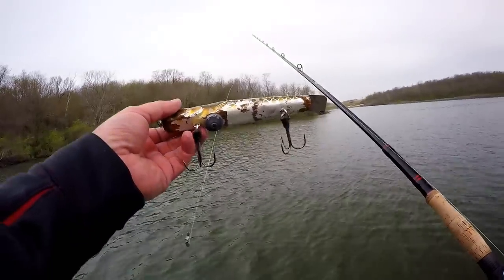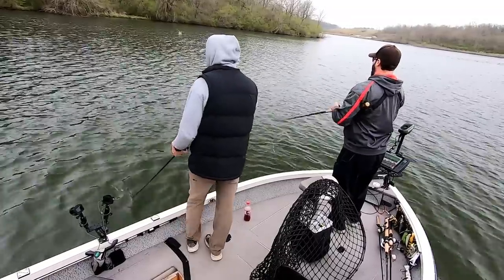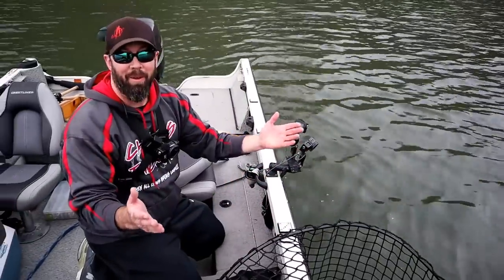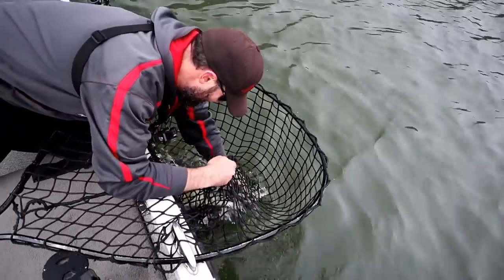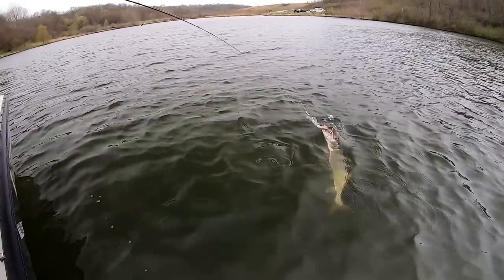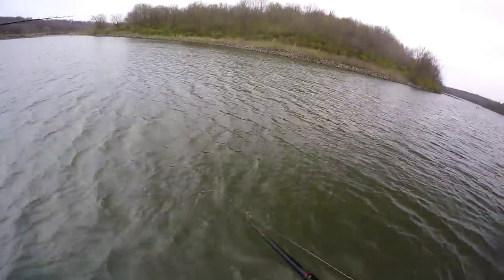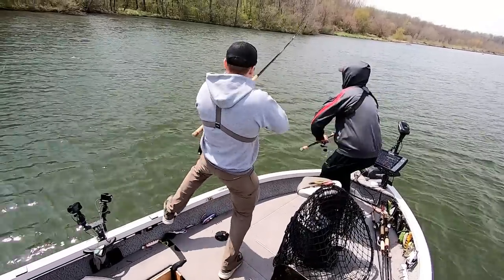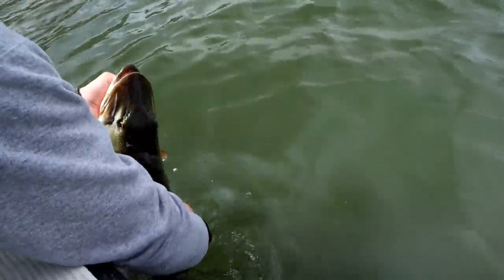MUSKY FISHING IOWA!! - Post Spawn Spring Muskies on the Feedbag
Our first day chasing muskies in Iowa this spring was a great success! so much so that we had to split the day into 2 separate videos. I start off with a beautiful post spawn musky that crushed an 8" Kodiak Navin from Chaos Tackle in the Figure 8.  Matt Vavroch followed that catch up with a good looking fish that hammered a Chaos Tackle Mini Medussa out on the cast. Ben Stone had a really cool boatside strike that came out of nowhere, but couldn't get hooks in the fish.